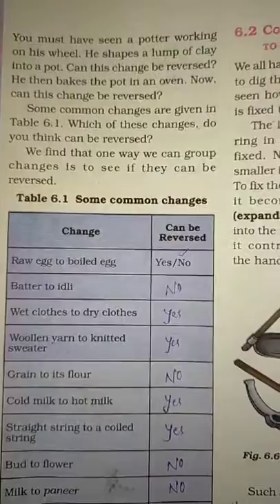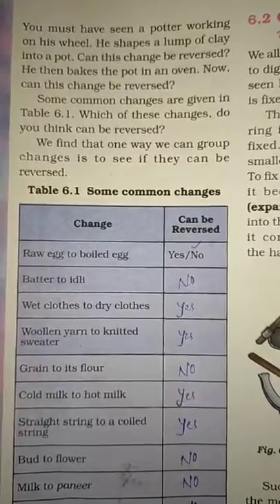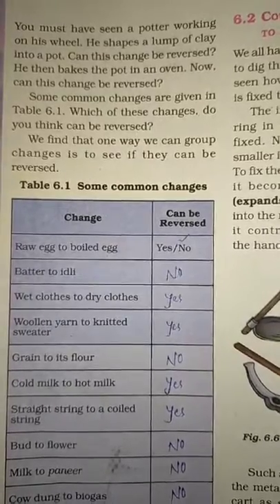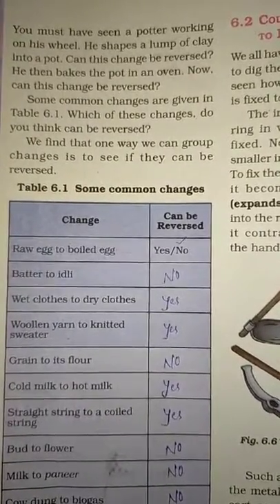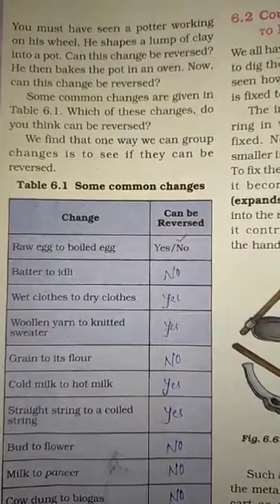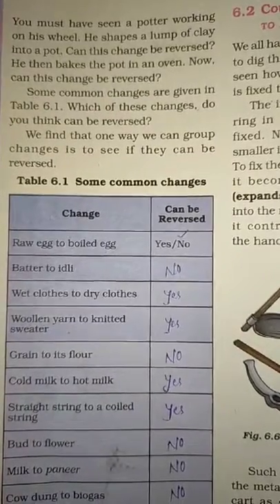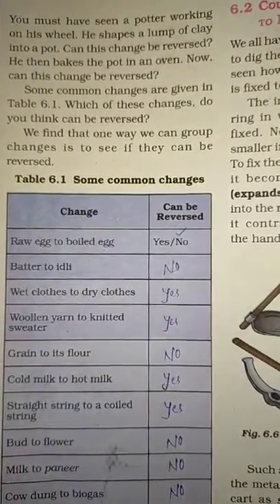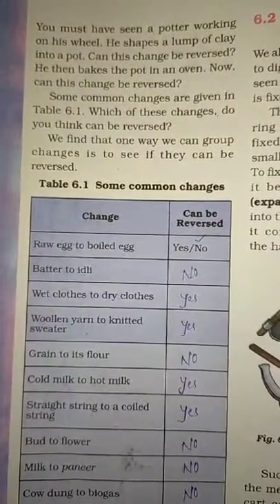Class 6th (science) Changes Around Us (step-2)